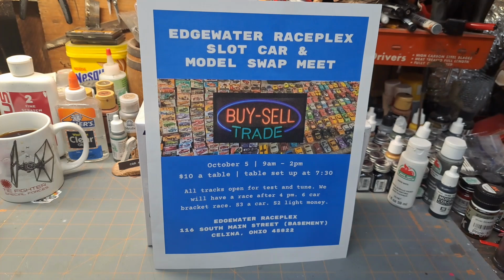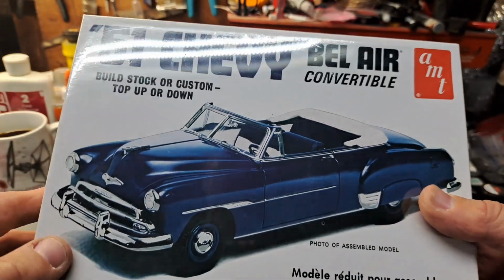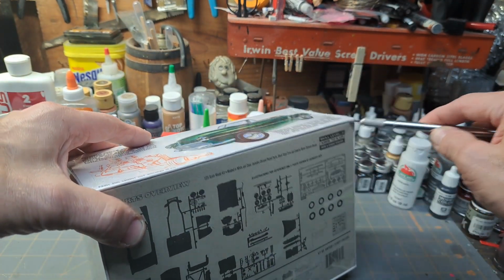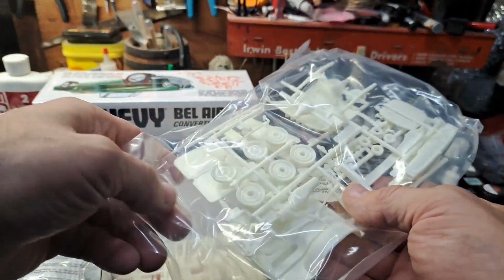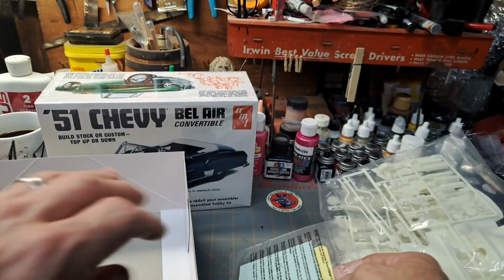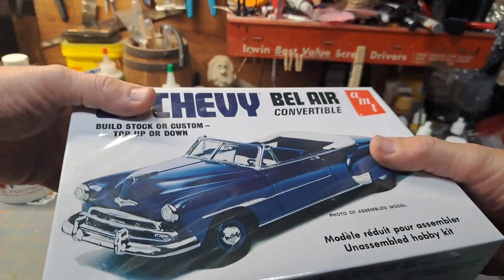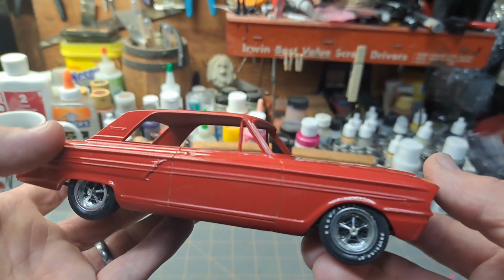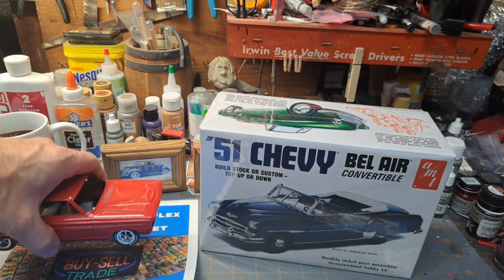Weekly Benchtalk: Upcoming Event, Quick Build Update, and a Cool Gift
Time for another benchtalk. The slot/ model car swap meet is coming up in Celina, Ohio, on October 5th. Also, an update on the commission build '64 Fairlane and I got an awesome surprise gift from my buddy Dutch.

P.O.Box:
Eric's Model Garage
Waynesfield, Ohio 45896